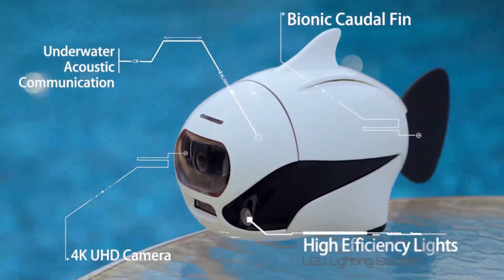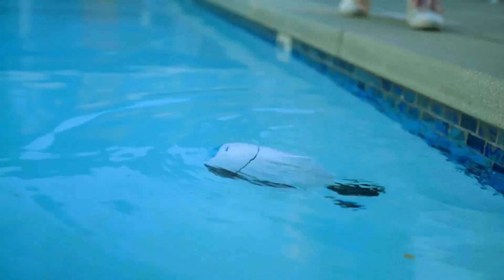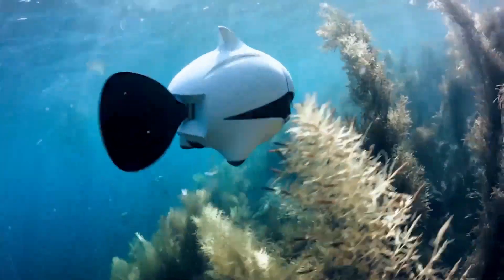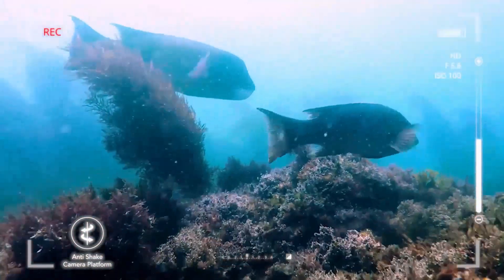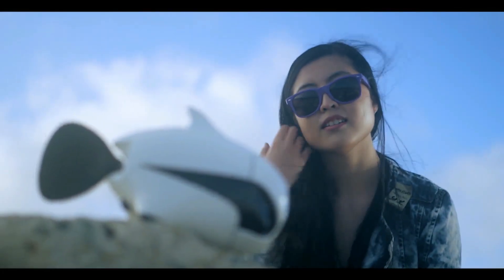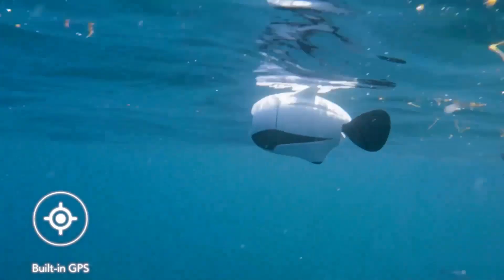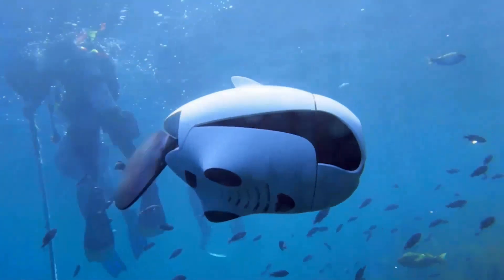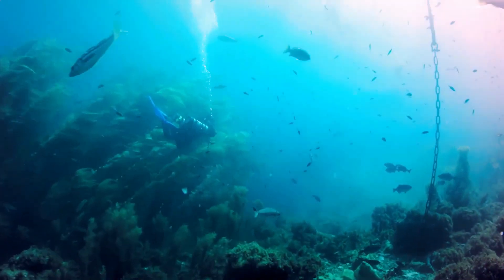BIKI is a Bionic Underwater Fish Drone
BIKI: First Bionic Wireless Underwater Fish Drone with GPS.